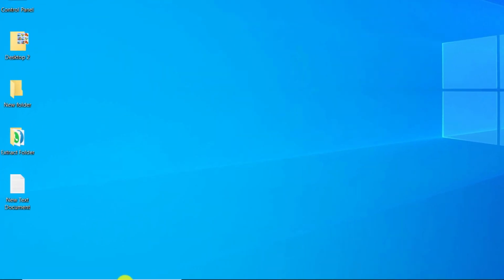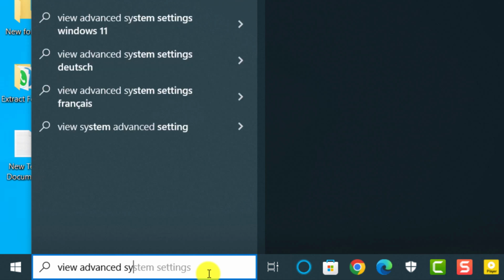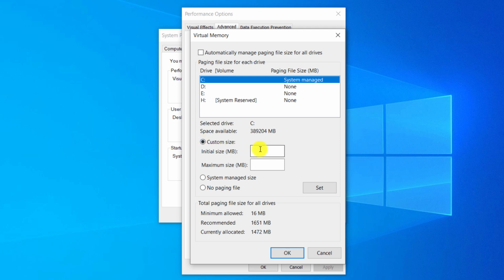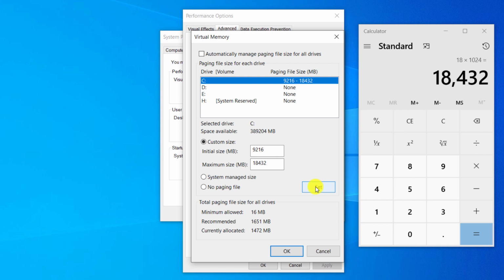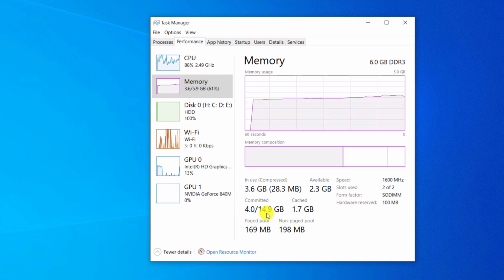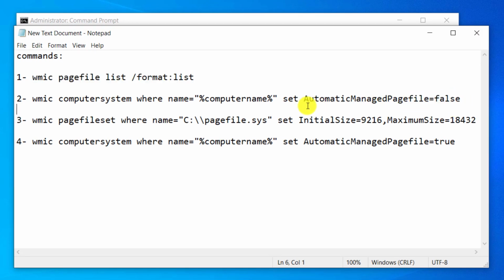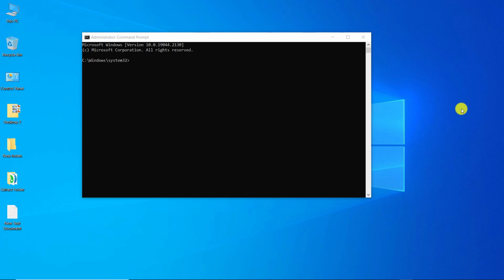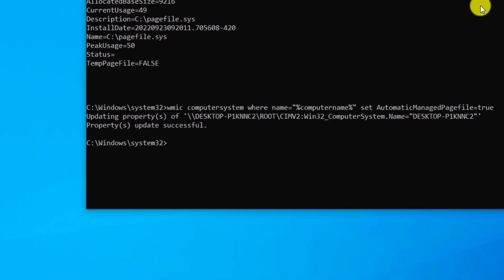How to fix high memory usage| By increasing virtual memory (VRAM) on Windows 10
0:00 Introduction
0:22 The First Method (By Advanced System Settings)
03:50 The Second Method (By Command Prompt)

Commands:
1- wmic pagefile list /format:list

2- wmic computersystem where name="%computername%" set AutomaticManagedPagefile=false

3- wmic pagefileset where name="C:\\pagefile.sys" set InitialSize=9216,MaximumSize=18432

4- wmic computersystem where name="%computername%" set AutomaticManagedPagefile=true